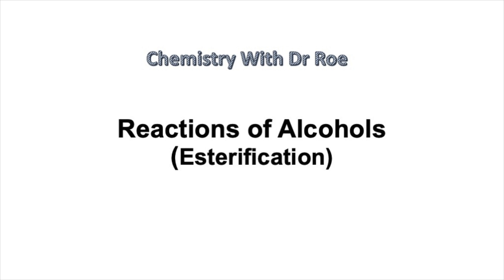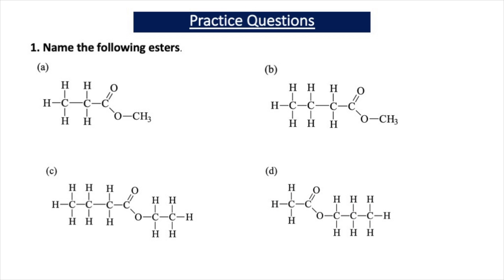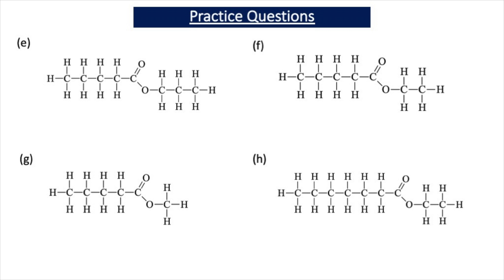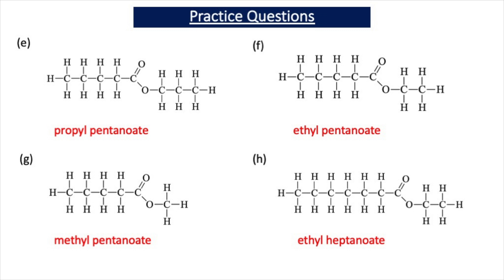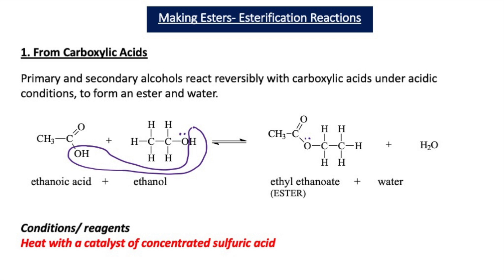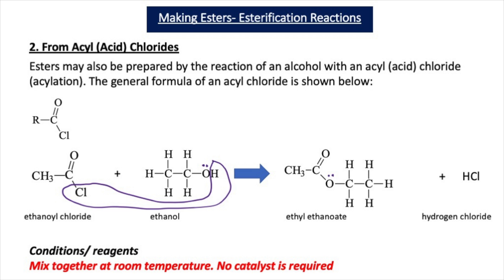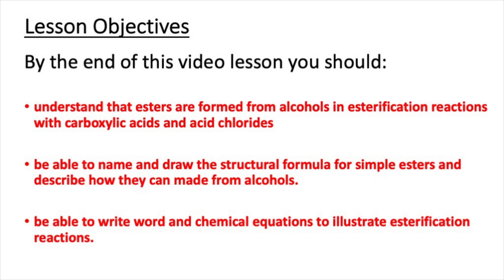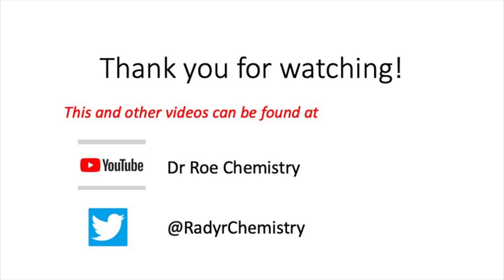Reactions of Alcohols - Esterification (A2 Chemistry)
This video aimed at A-level students, explains that esters are formed from alcohols in esterification reactions with carboxylic acids and acid chlorides. The video discusses how to name and draw the structural formula for simple esters and describe how they can made from alcohols. It also shows students how to write word and chemical equations to illustrate esterification reactions.